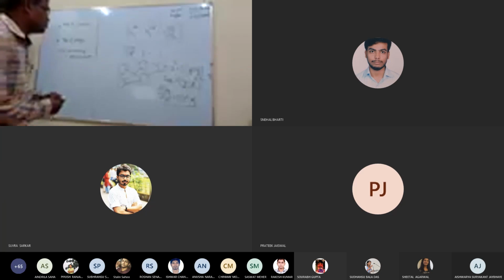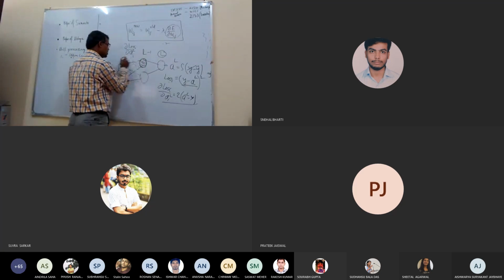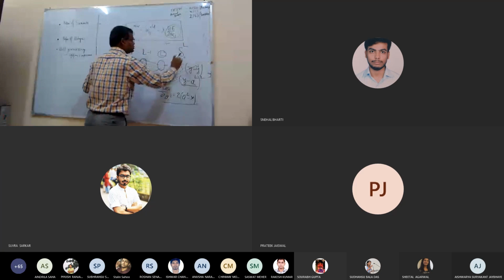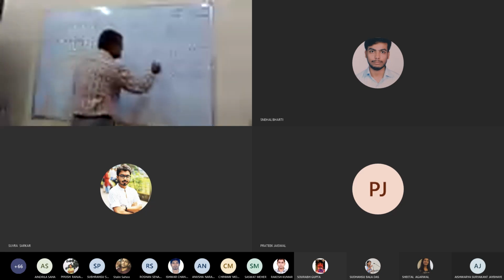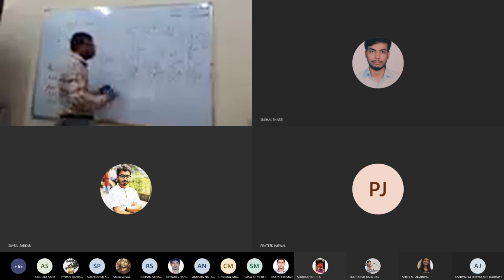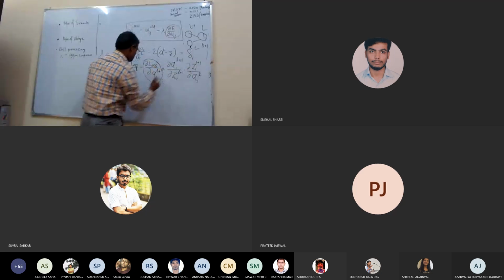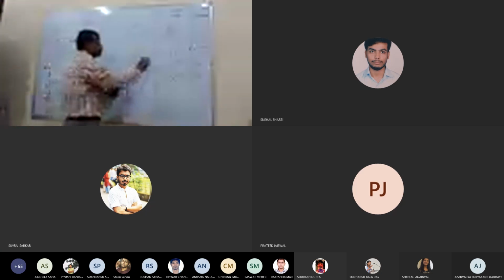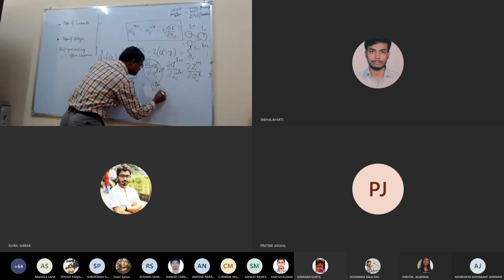10th Nov 2020